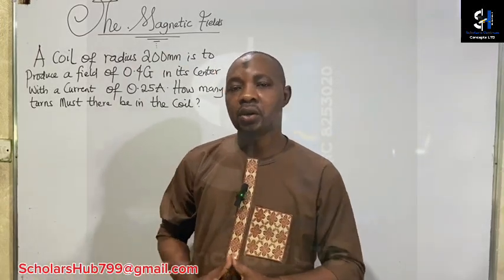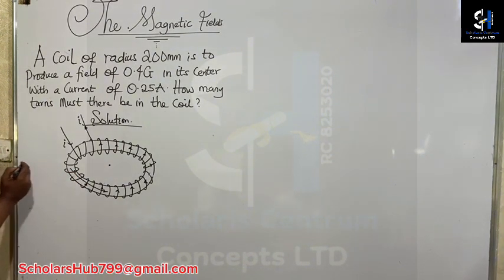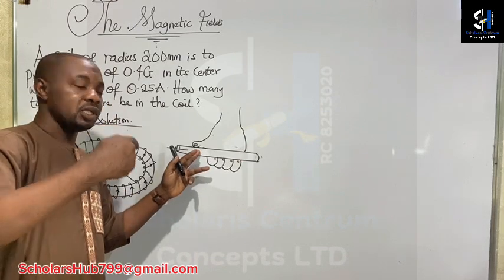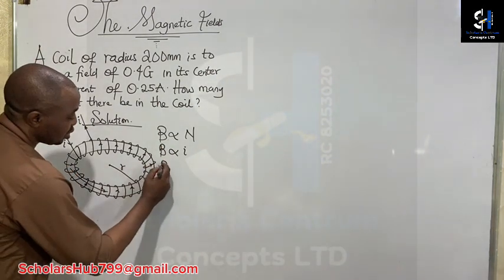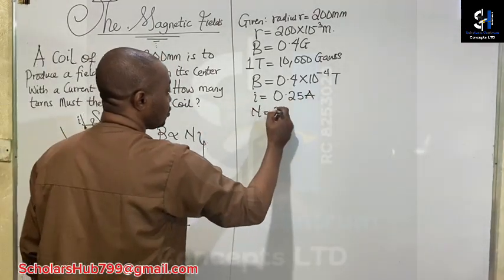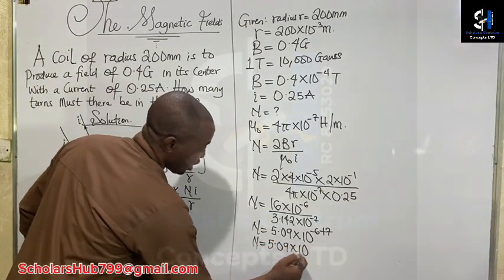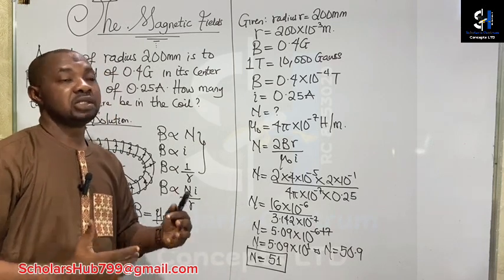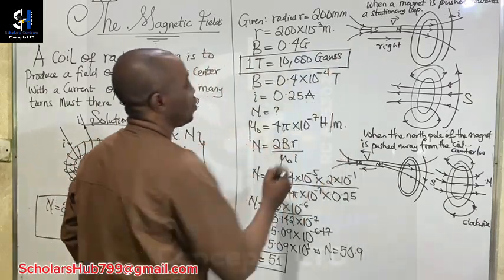THE MAGNETIC FIELDS: How to calculate the number of turns N of a circular coil using B = μ₀NI/2 r.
This is a question on how to calculate the number of turns in a coil using The formula for the magnetic field (B) at the center of a circular coil is:

B = μ₀NI /2r

Where:

B = magnetic field strength (in Tesla)
μ₀ = magnetic constant (4 π × 10⁻⁷ T·m/A)
n = number of turns of the coil
I = current flowing through the coil (in Amperes)
r = radius of the coil (in meters).